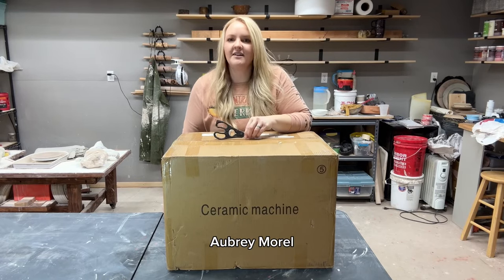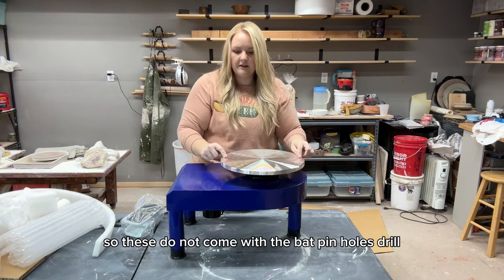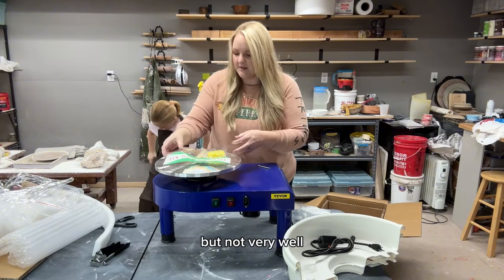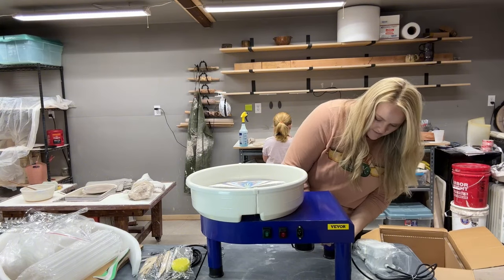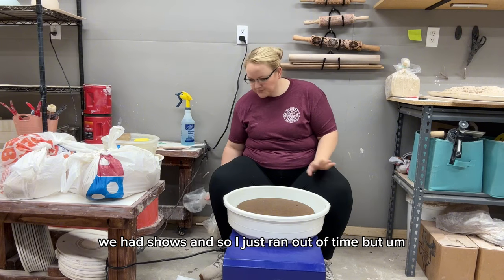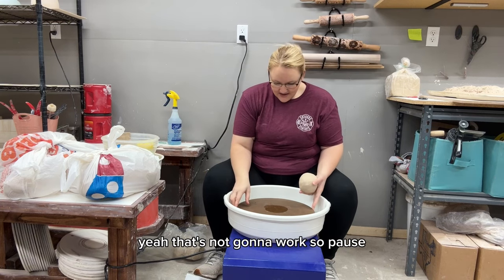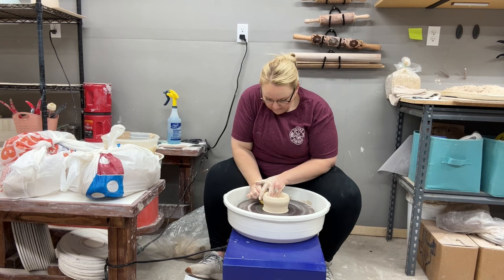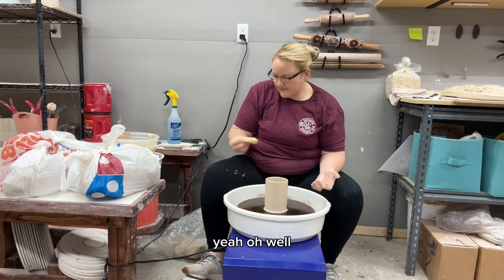Review of VEVOR budget pottery wheel from Amazon - not sponsored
Miscellaneous:
🔥 Pottery wheel I used for my first two years
🔥 New VEVOR pottery wheel
🔥Ring light/tripod
🔥overhead camera mount
🔥light for overhead camera mount
🔥 Dremmel tool
🔥 Roll of foam for mailing
🔥 sales tracking book

Slip casting tools:
🔥mold rubber bands

Designing tools:
🔥 wire stylus tool for sgraffito
🔥Pottery Compass
🔥New button mold
🔥 Knitting texture mold for handle
🔥 Grinch cookie cutters

Glazing:
🔥 Sax underglaze in black
🔥 Speedball underglaze class pack
🔥 Mother of pearl luster
🔥 bright yellow gold luster
🔥 white gold luster
🔥 essence for lusters